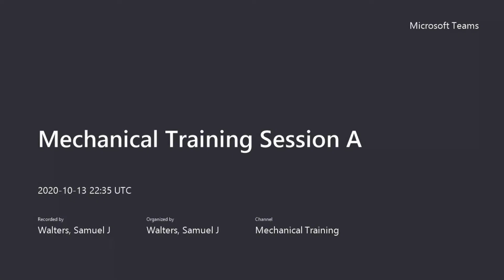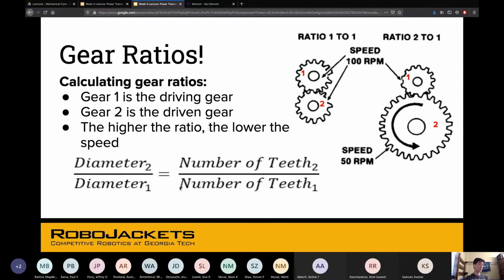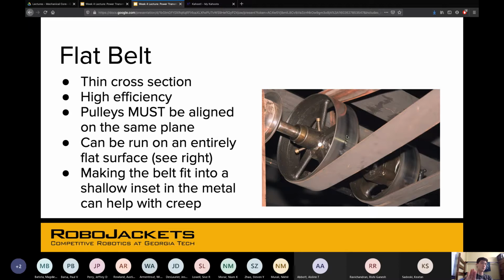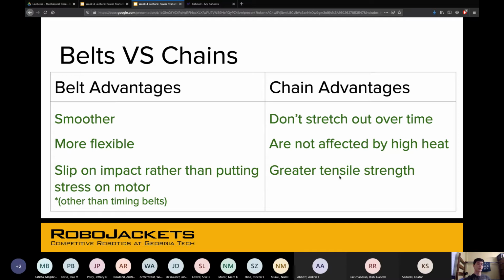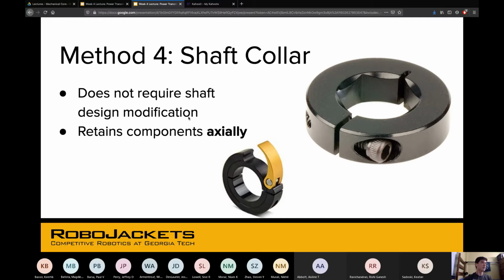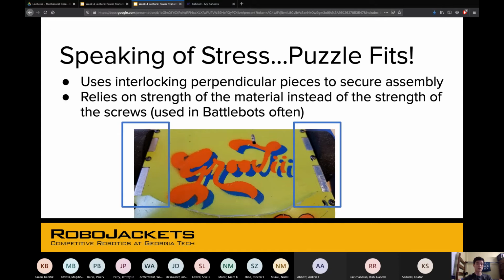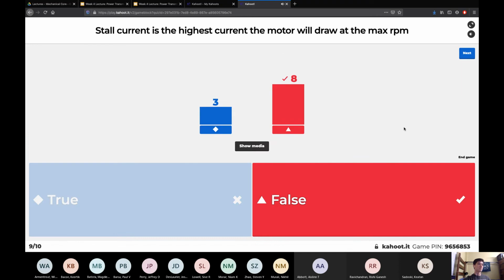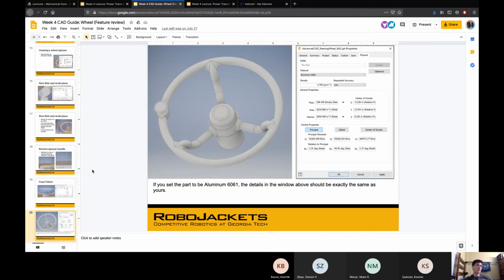Mech Training Session A - Week 4 (Power Transmission)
Mech Training Session A recorded on 10/13/20